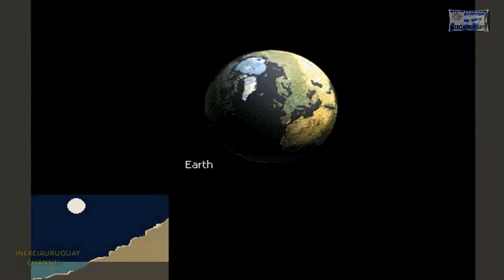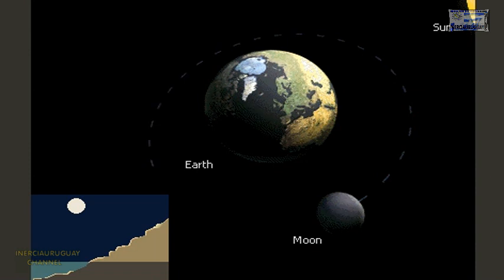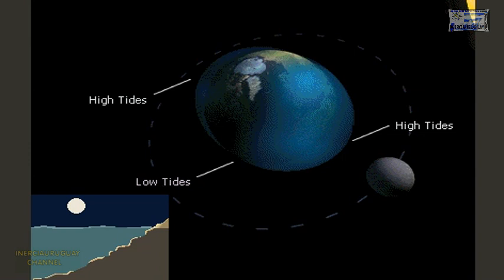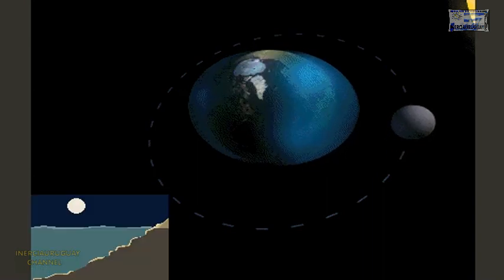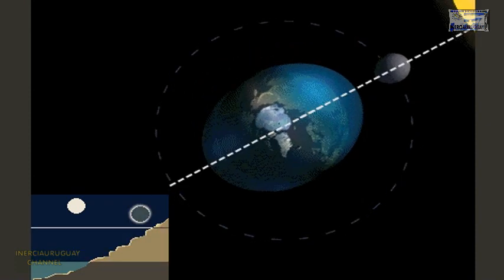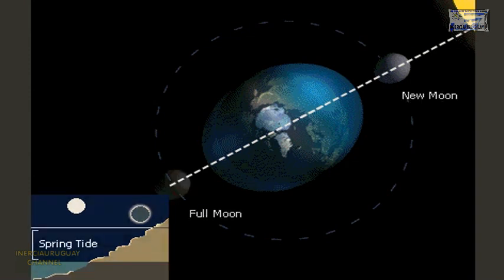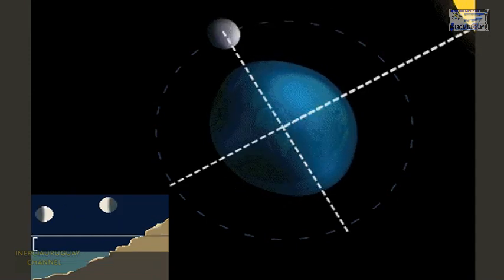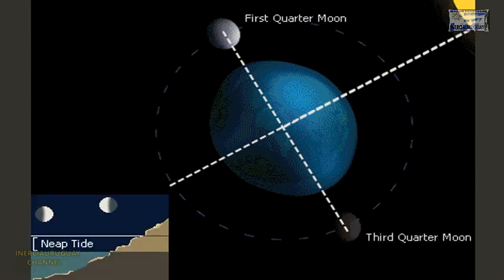HIGH AND LOW TIDES, AS AND WHY ANIMATION WELL EXPLAINED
CREATION OF HIGH AND LOW TIDES ANIMATION
Si te gusto, dale dedito arriba y compartelo para que yo pueda seguir colaborando con  mas videos como este.
No te olvides de susucribirte a mi canal Inerciauruguay

high and low tides animation
what are high tides and low tides
high tide and low tide
high tides low tides acito
how are high tides and low tides formed
hi tide low tide bob marley
high tide or low tide chords
low and high tides class 10
what causes high and low tides
why do we have high and low tides
how do high and low tides work
high and low tides explained
high tide and low tide explanation
high tide and low tide explanation in hindi
extreme high and low tides
high tide or low tide fishing
high tide vs low tide fishing
high tide or low tide guitar lesson
high tide low tide genshin impact
high tide or low tide guitar
high tide low tide hindi
high tide and low tide ben harper jack johnson
how high and low tides occur
high tides and low tides in hindi
how high and low tides work
high tide and low tide in hindi
high tide and low tide in sea
what is high tides and low tides
high tide and low tide in malayalam
high tide and low tide in ocean
high tide and low tide in tamil
high tide and low tide in bangla
how high tides and low tides occur in hindi